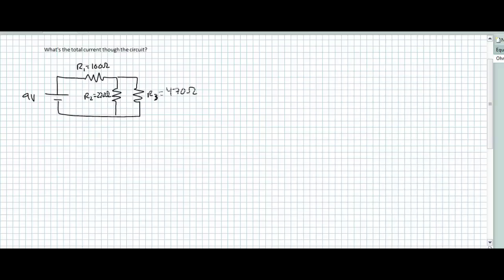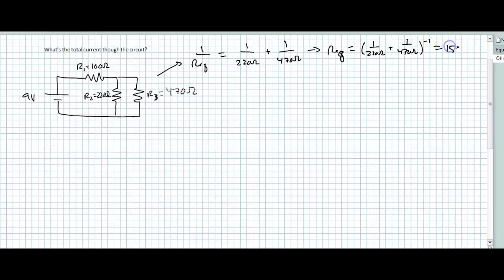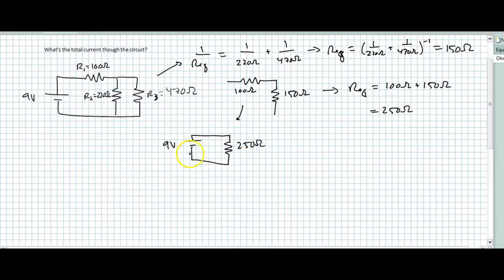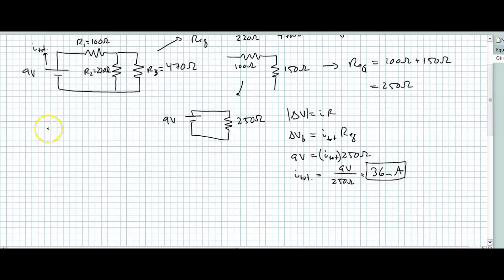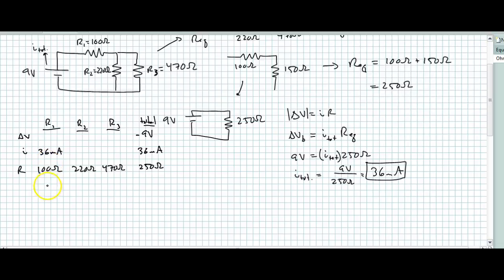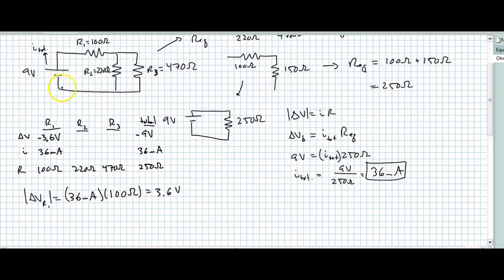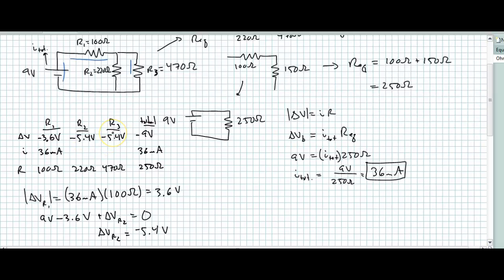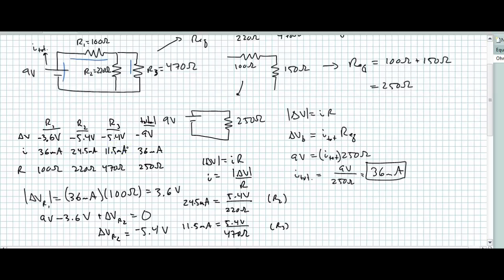Resistor Circuit 1